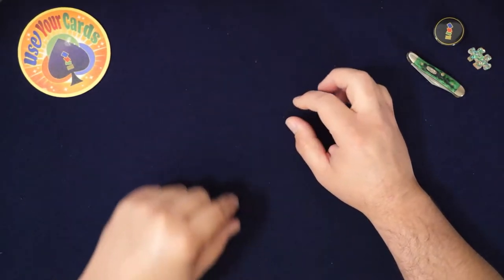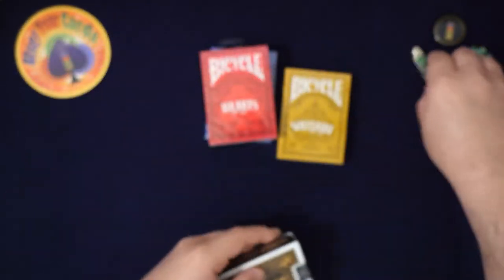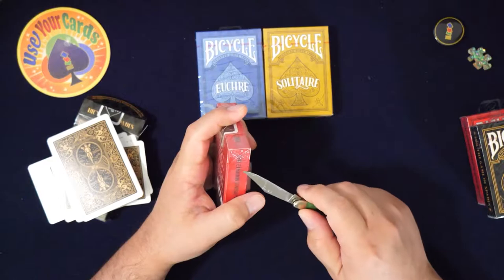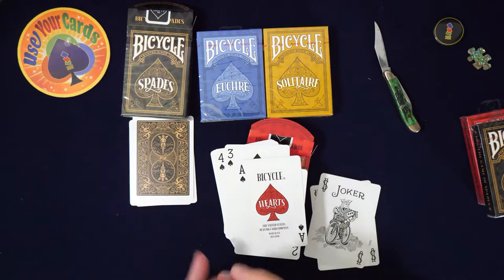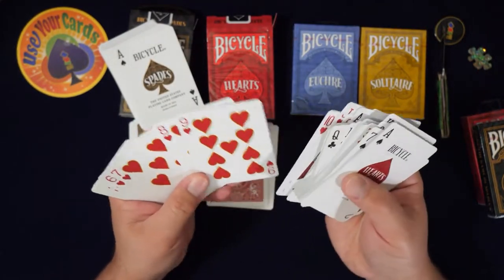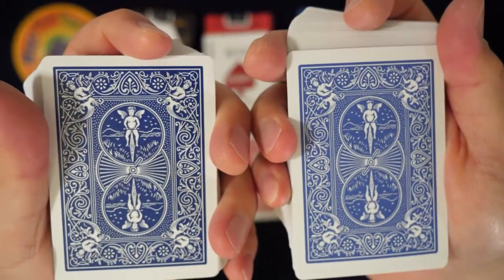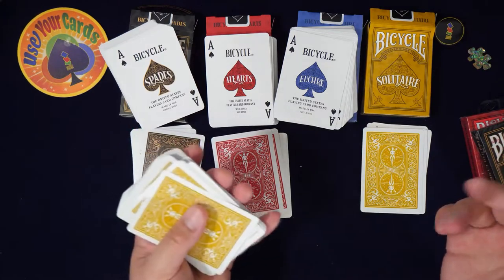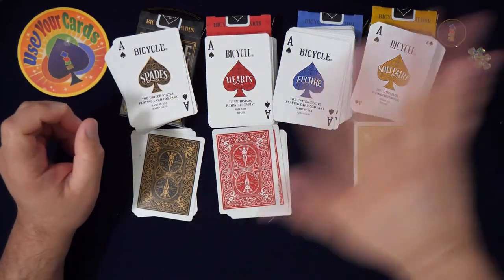Game Night! Bicycle Games Made Fun Box Set! No Steam Review Totally Chill to the Max! Let's Go!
Bicycle Games Made Fun Box Set!

Once again I have no idea what I am getting into here but I saw that Solitaire Deck and wanted to check it out! A Bicycle Solitaire themed deck in my favorite color?! Let's go!

These cards are totally made for card games like poker, Euchre, Spades, Hearts and or rummy but I'm sure you can use them for card magic and cardistry as well. The Euchre one can only be used for Euchre games.